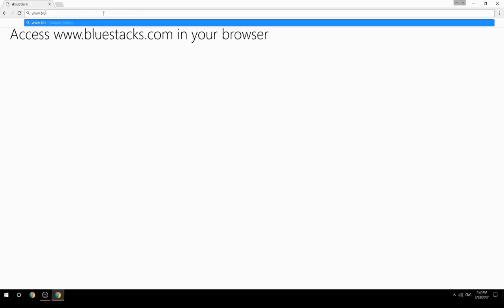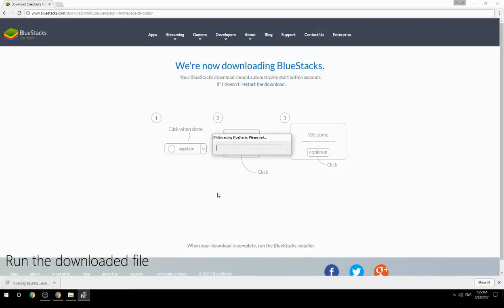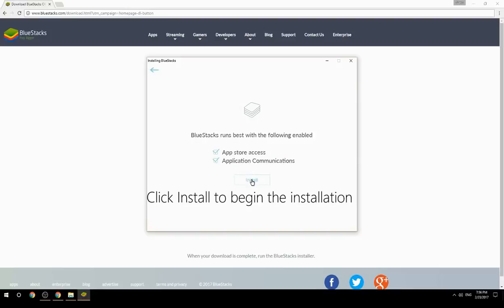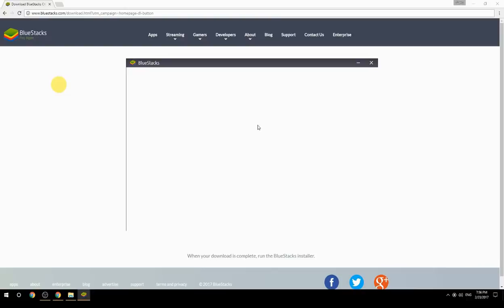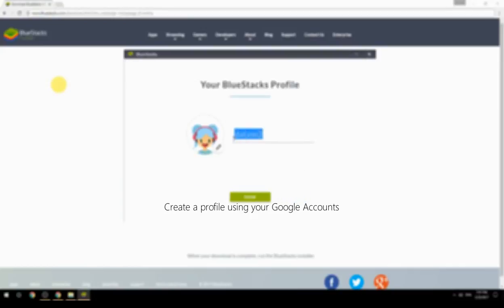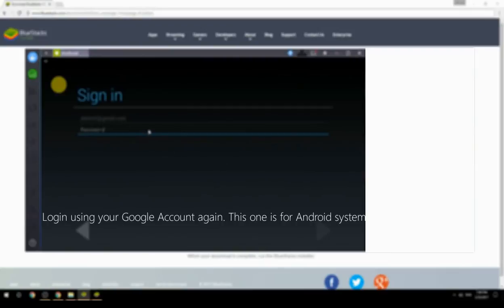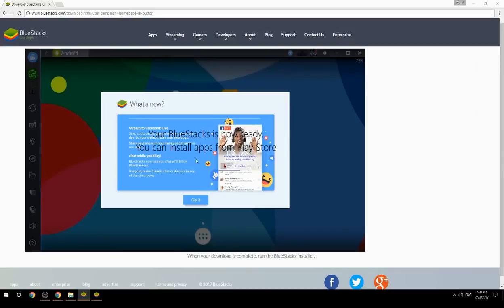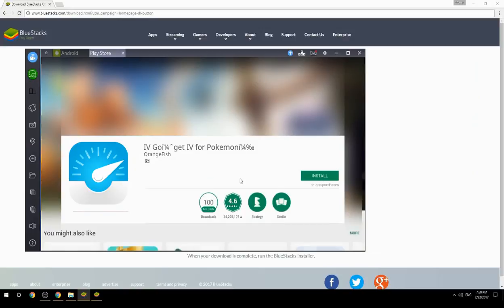How to Download & Play IV Goï¼ˆget IV for Pokemonï¼‰ on your Computer. Valid for Windows 7/8/10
Learn how to download & Play IV Goï¼ˆget IV for Pokemonï¼‰ on your computer today. This method works for Windows 7/8/10. It will take you less then 10 minutes to get started.